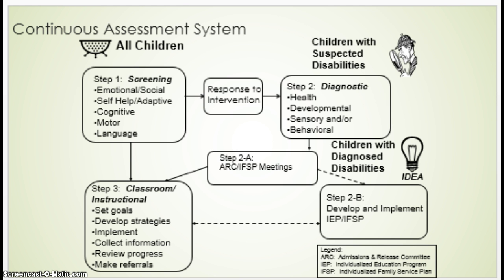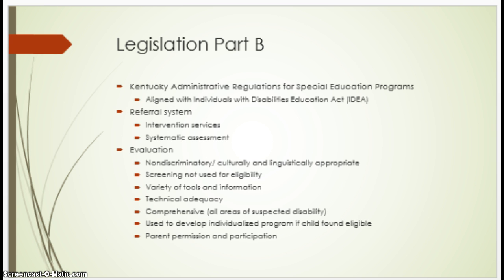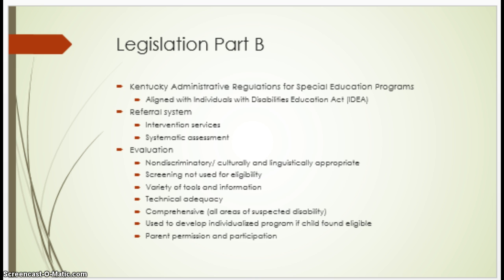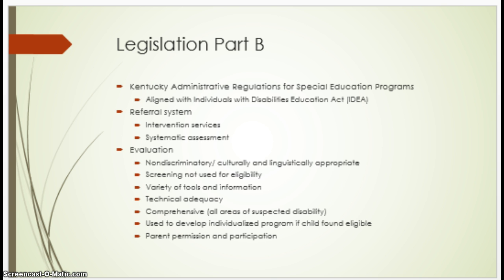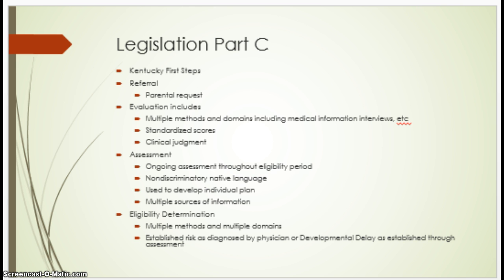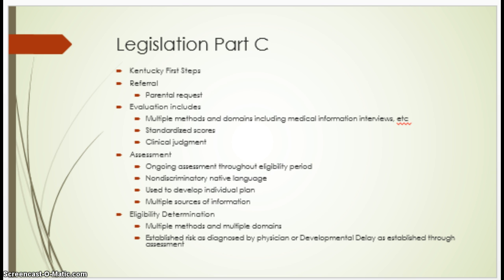SED 801 Module 1 Lecture